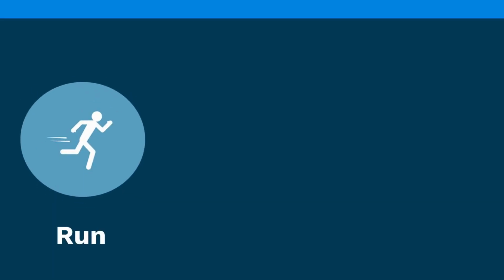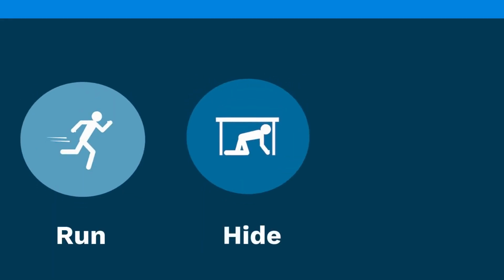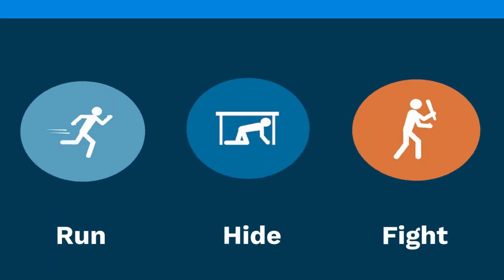Active Shooter Awareness With Safety Steve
Active shooter response training helps individuals and workplaces prepare for the unthinkable.
In this safety short, Safety Steve from DSP Insurance walks you through the critical steps to take during an active shooter situation. Learn how to assess the threat, react quickly, and protect yourself using the proven Run, Hide, Fight strategy.

Safety Steve breaks down each step, from evacuation strategies and barricading techniques to last-resort self-defense options. He also shares key preparedness tips—like recognizing warning signs and securing your workplace—to help you stay ahead of potential threats.

Your safety starts with awareness. Watch now to be better prepared. Stay alert, stay safe—Safety Steve out!

Want hands-on training? See upcoming sessions or schedule one for your team

Timestamps

0:00 Introduction – What to Expect in This Video
0:22 What Is an Active Shooter? – Understanding the Threat
0:49 Run, Hide, Fight – Your Three Survival Options
1:00 Run: Your Best Option – How to Escape Safely
1:50 Hide: Staying Undetected & Secure
2:33 Call 911 – What to Report & Why It’s Critical
3:09 Fight: Your Last Resort – Defending Yourself
5:31 Encountering Law Enforcement – What to Do & Not Do
6:01 Workplace Safety & Prevention – Securing Your Environment
7:20 Final Safety Tips – Staying Aware & Prepared

*Spanish subtitles available. Turn them on in the video settings.

*Subtítulos en español disponibles. Actívalos en la configuración del video.